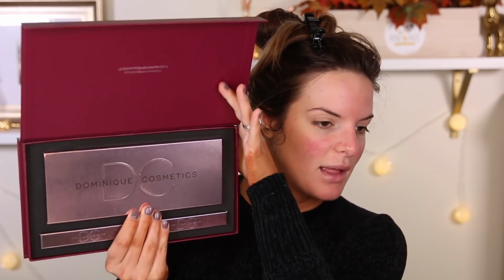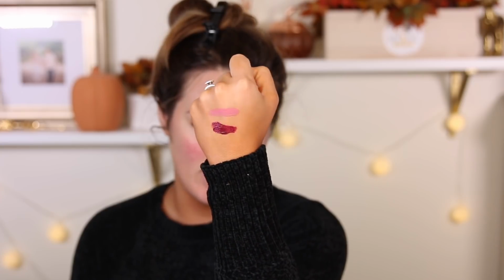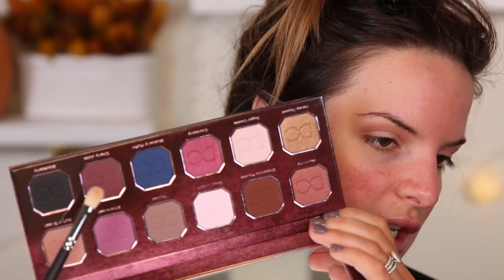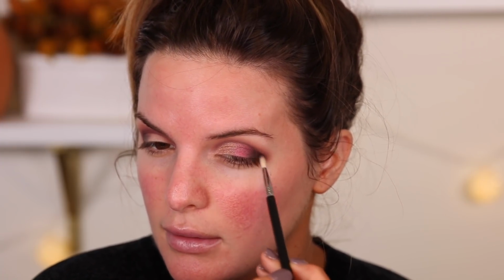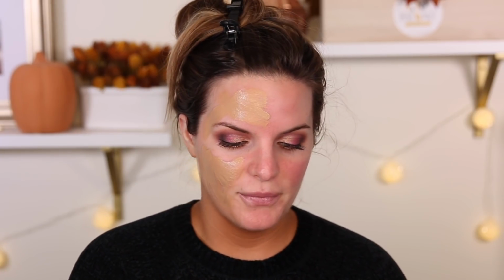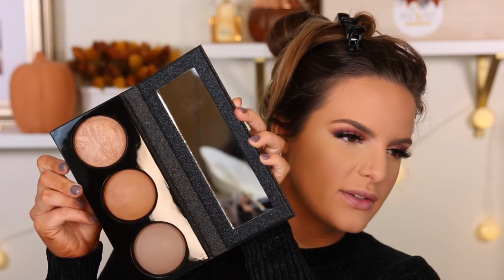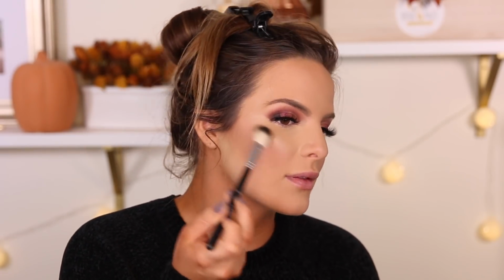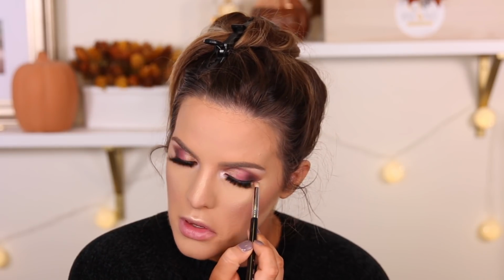REAL CHATTY FULL GLAM BERRY MAKEUP TUTORIAL | Casey Holmes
Instagram & facebook: RosieDazeBtq

Products Mentioned:
Dominique cosmetics berries and cream eyeshadow palette
Dominique cosmetics berries and cream liquid lipsticks in creamy pink and plum berry
Lilly lashes mink Miami falsies
Loreal voluminous liquid eyeliner
Wander beauty nude illusion foundation
Huda beauty the overachiever concealer
Pretty vulgar translucent setting powder
Il makiage sculpting palette in medium
Il makiage blush in bootylicious